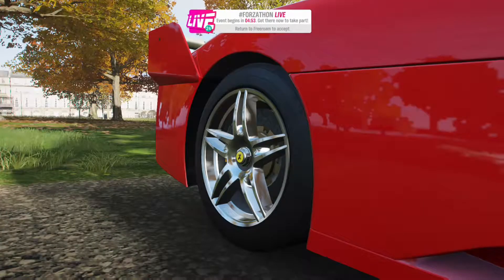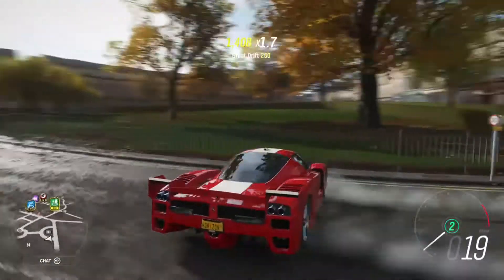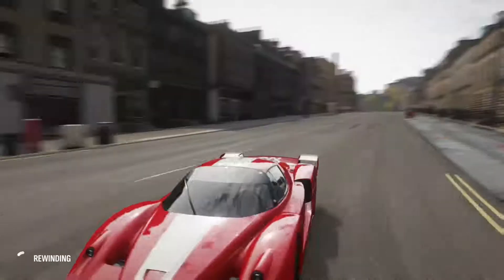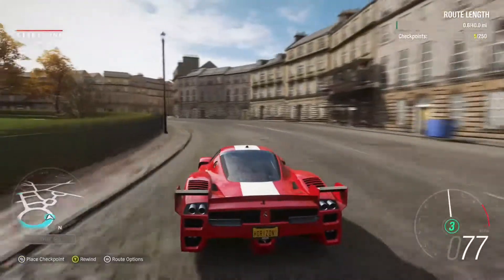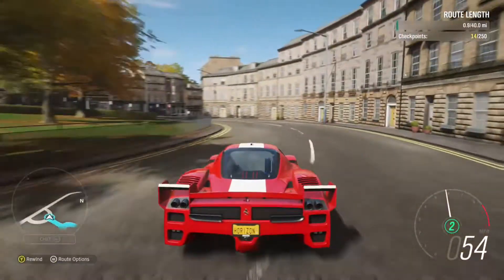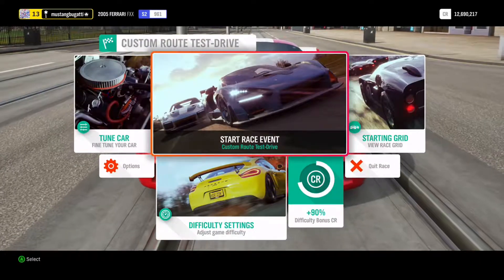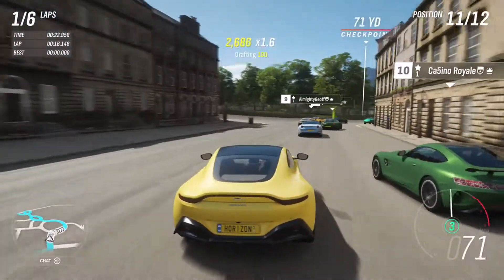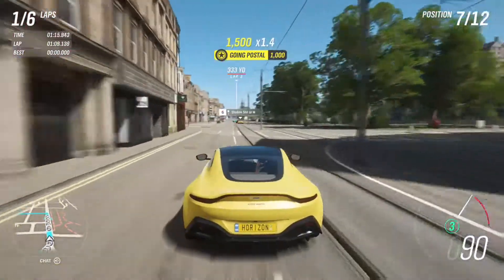ROUNDABOUT RACING (Forza Horizon 4)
I try to build a racetrack out of nothing but roundabouts in Edinburgh. Then I race a brand new Aston Martin Vantage around the track.